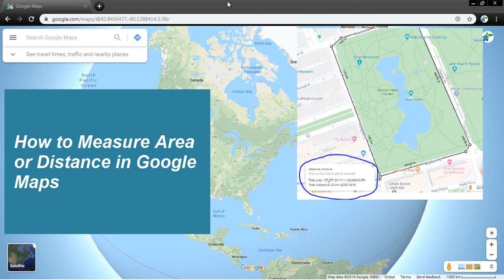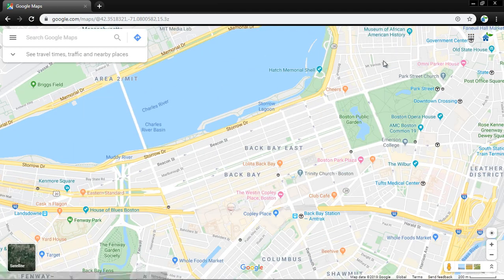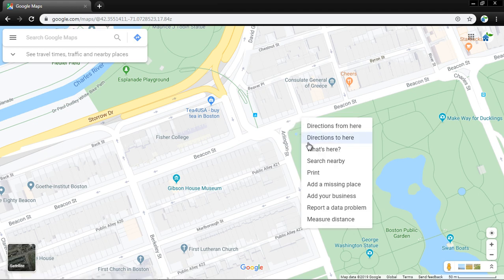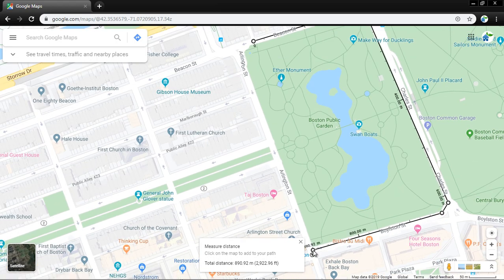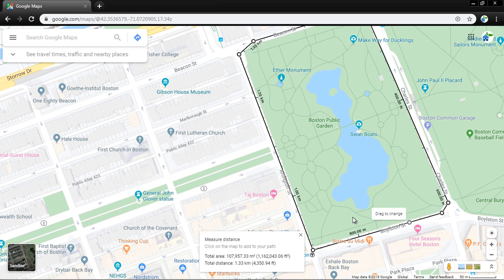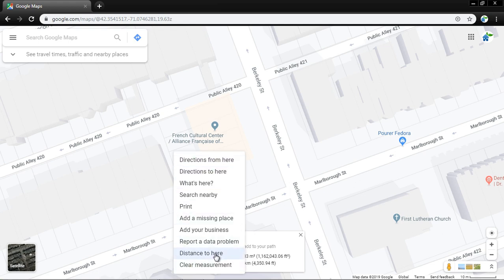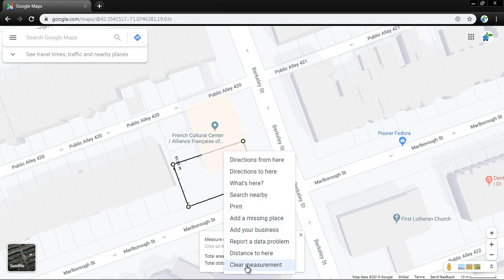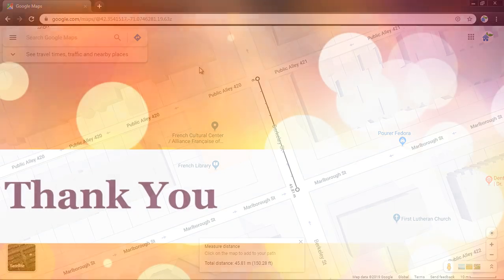How to measure Area or Distance in Google Maps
((((( Measure distances and areas )))))
On your computer, sign in to My Maps.
Step 1 Open or create a map.
Step 2 Click Measure distances and areas Measure distances and areas.
Step 3 Click where you want to start your measurement.
Step 4 Click each corner or bend of a line or shape.
Step 5 When you’re finished drawing, double-click or close the shape on another point.
Step 6 You’ll see the distance (and area, if it’s a shape) highlighted in blue on the map. Distances and areas are based on your scale and country.